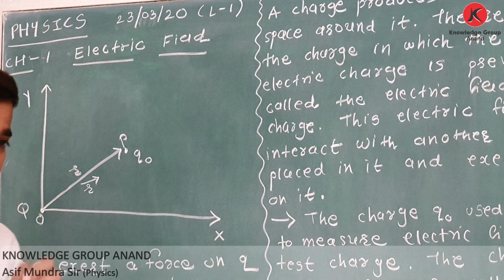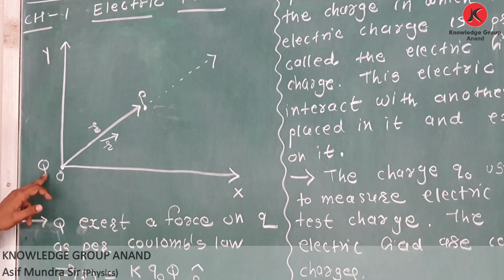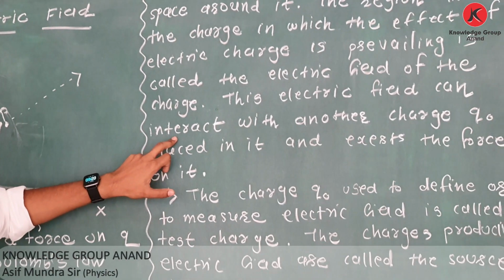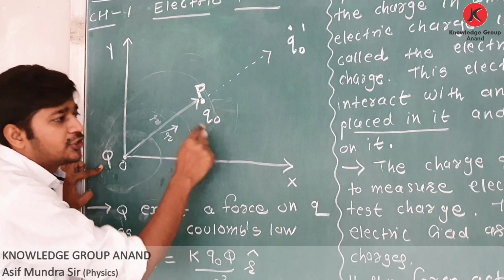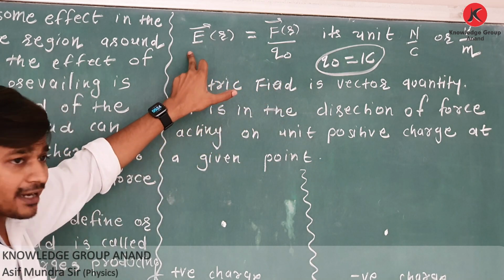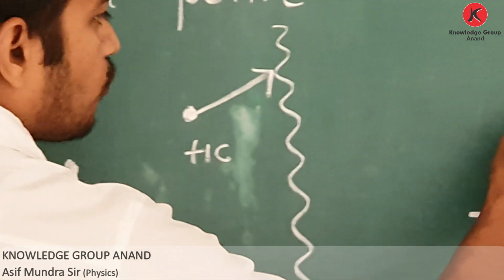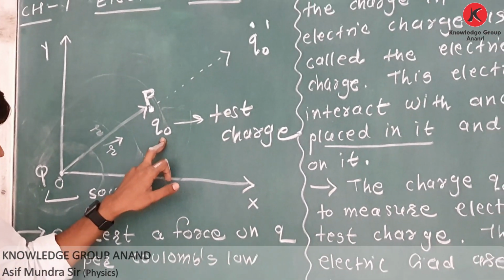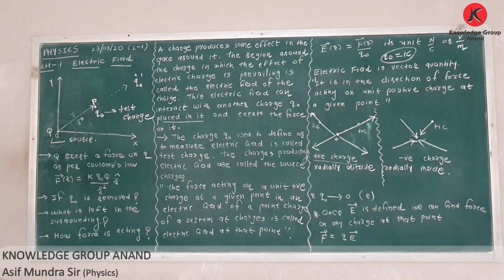Class-12 Eng. Med. Physics - Ch: 1 Electric Charges and Fields - Electric Field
Class-12 Eng. Med. Physics - Ch: 1Electric Charges and Fields - Electric Field by Asif Mundra Sir